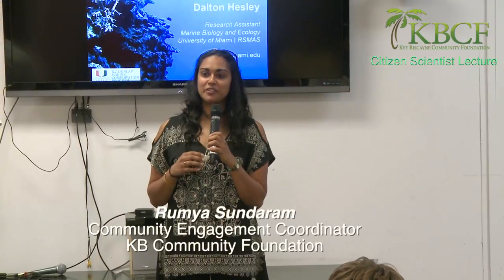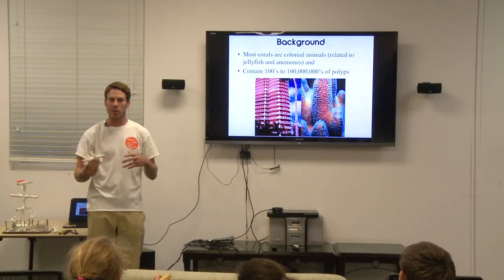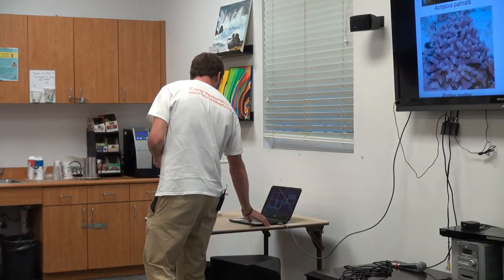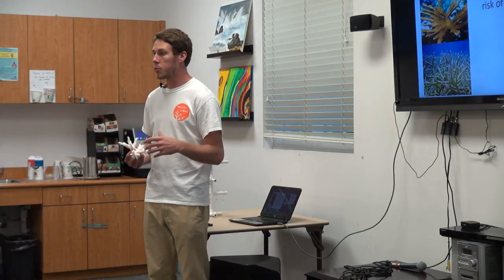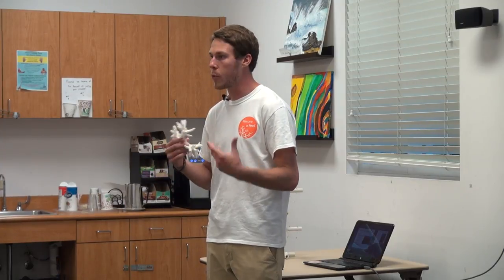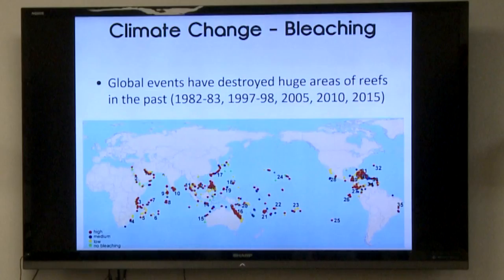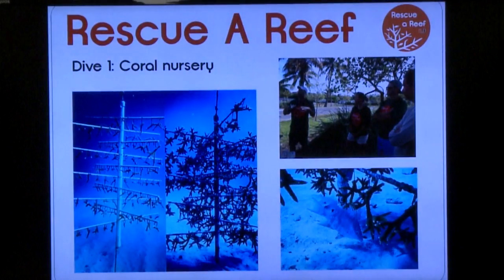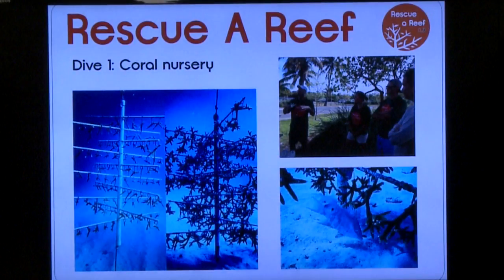Rescue A Reef: Coral Conservation & Restoration | Dalton Hesley | Key Biscayne Citizen Science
⇣⇣ FOLLOW US ⇣⇣